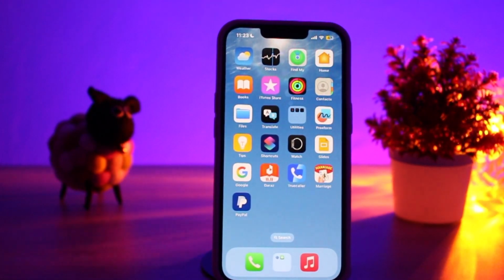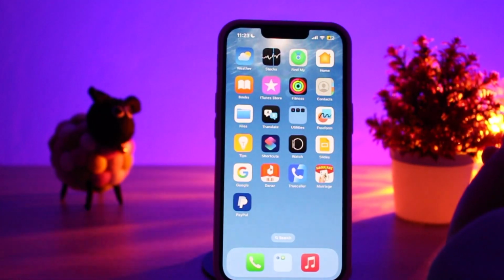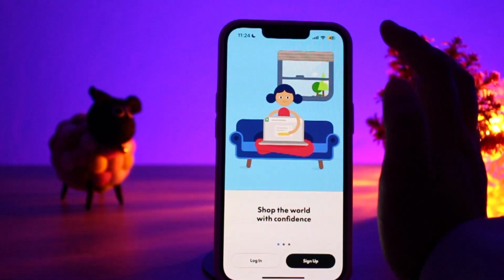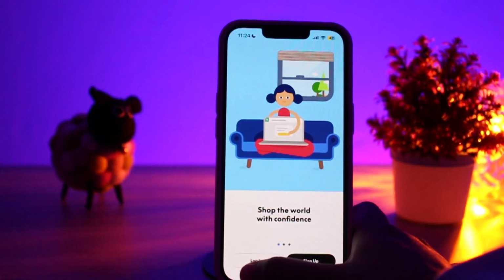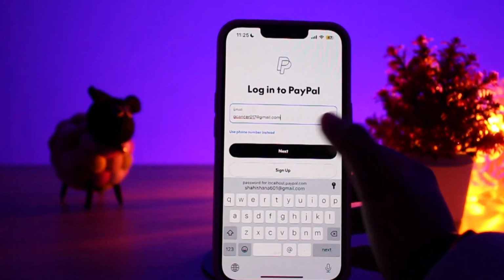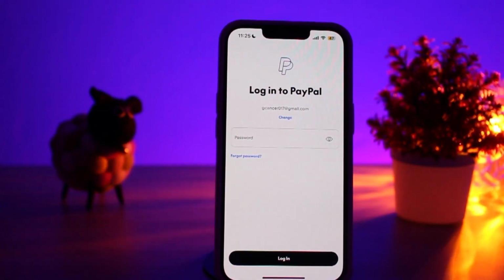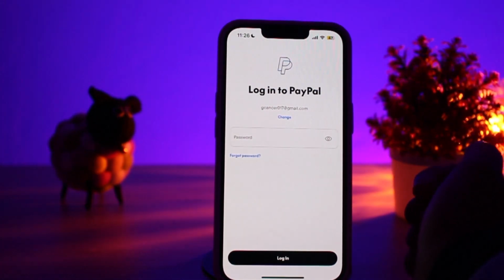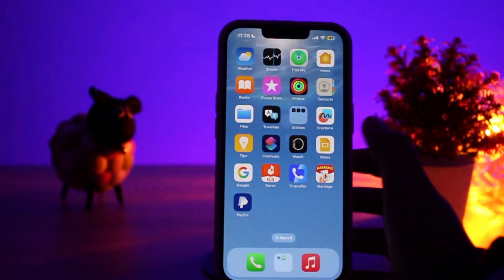How to Log In to PayPal App on Android & iPhone Step by Step- Here's How You Can Do It//2026 Edition